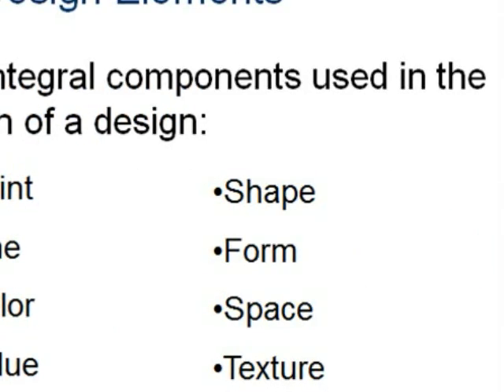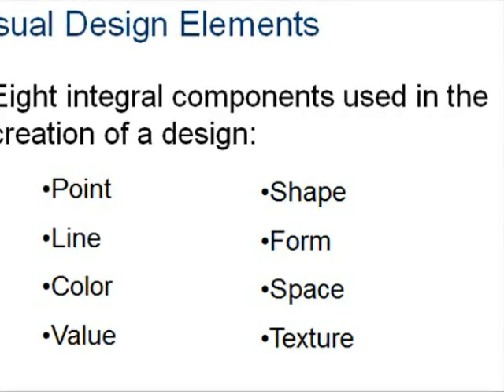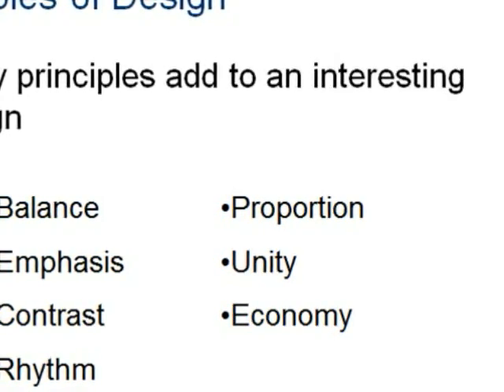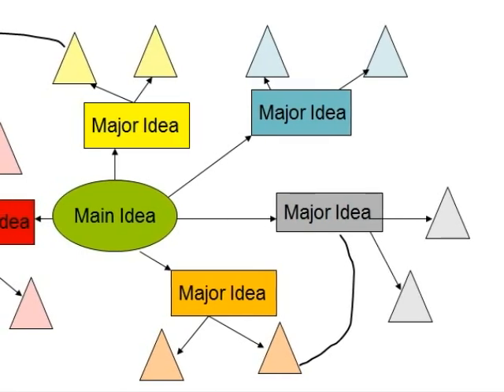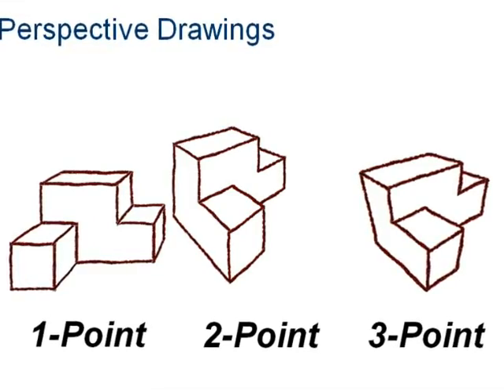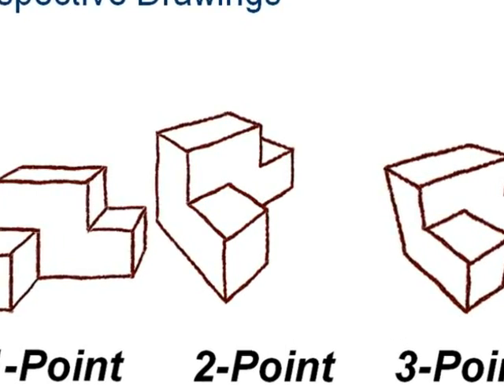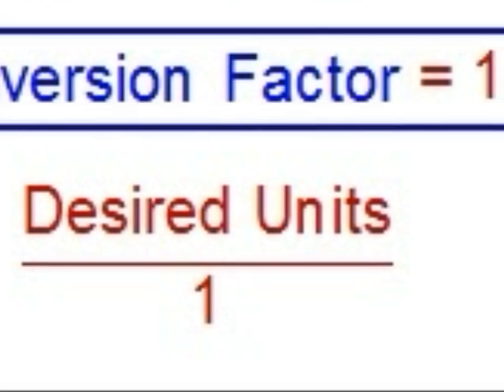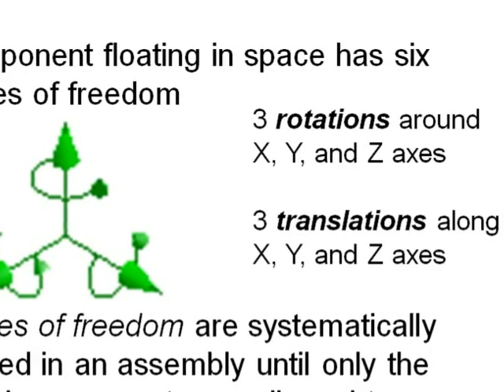Madison Moore photostory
Madison Moore photostory at East Surry High School